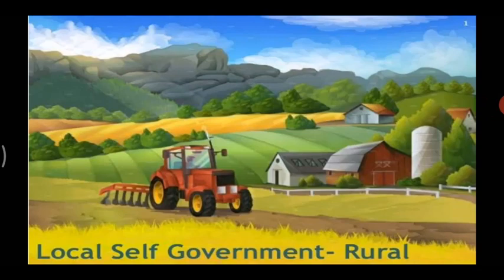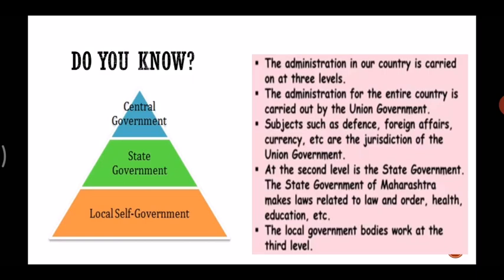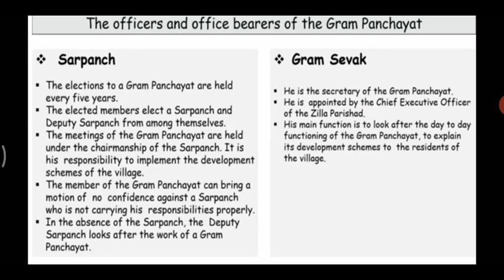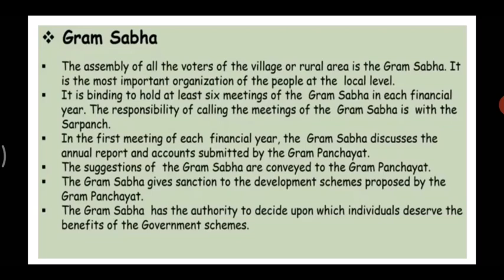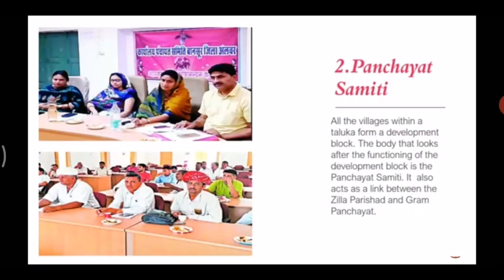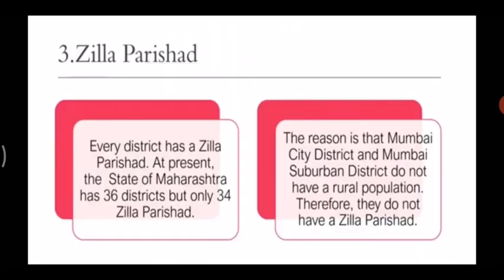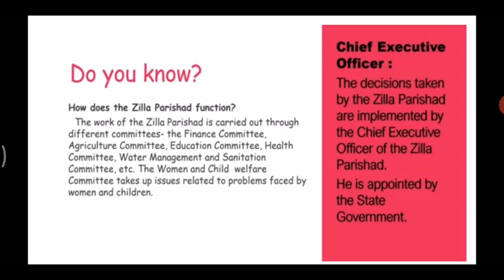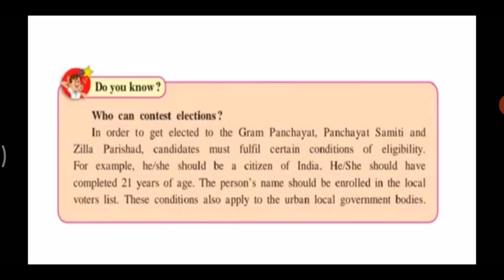Std VI (Class 6) / Maharashtra Board / Civics / Rural Local Government Bodies